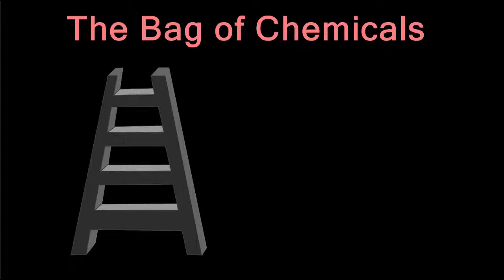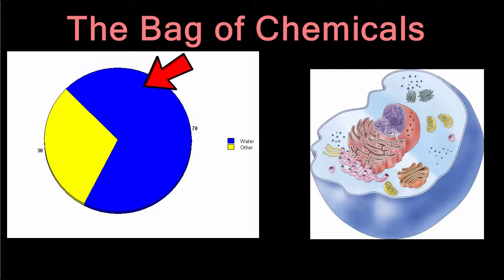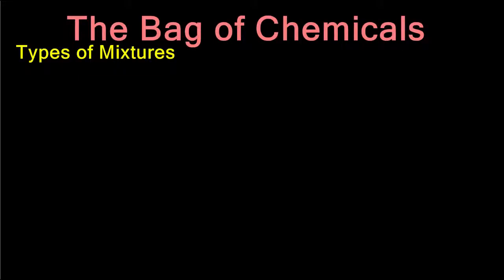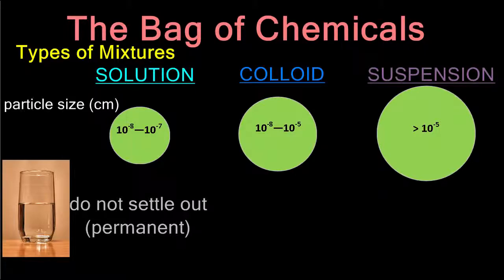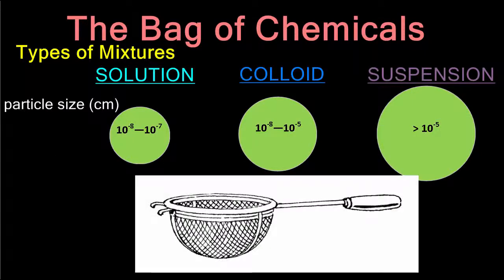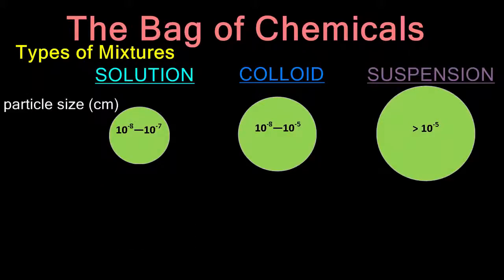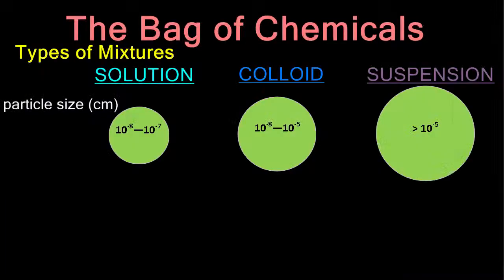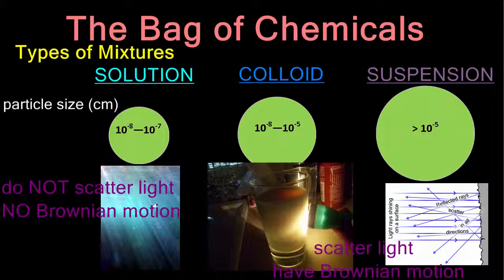The Bag of Chemicals